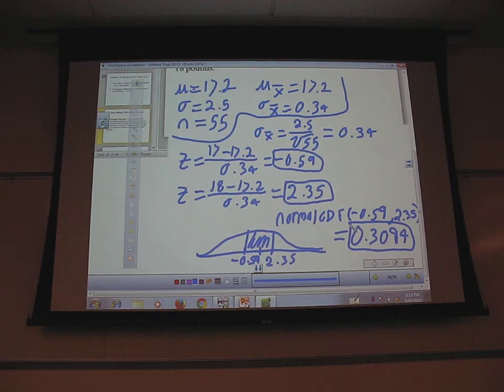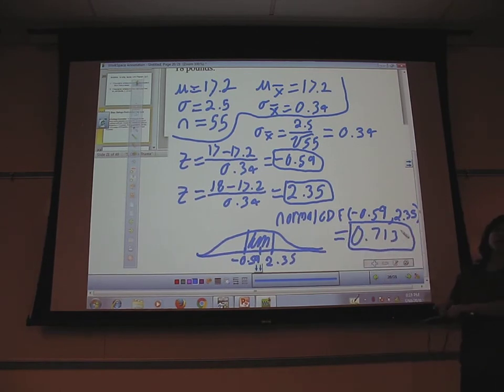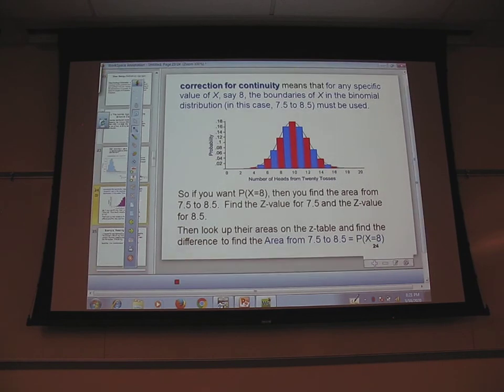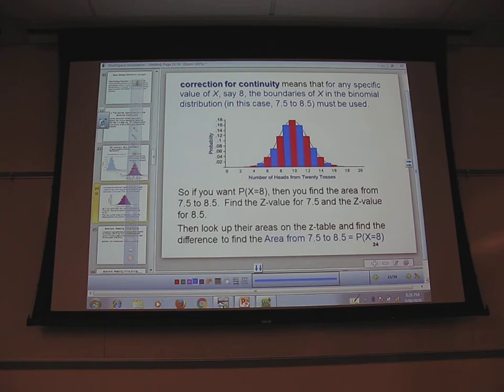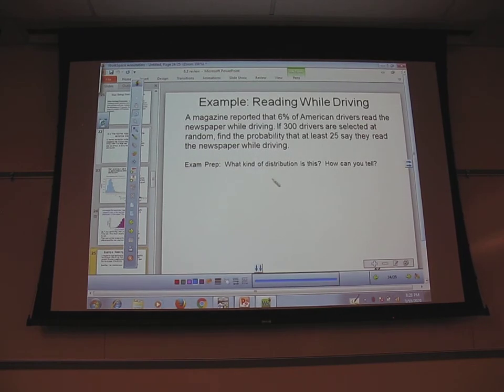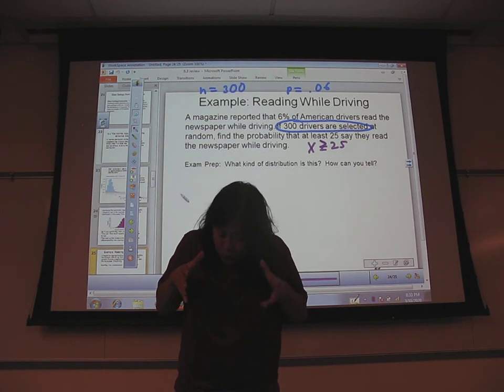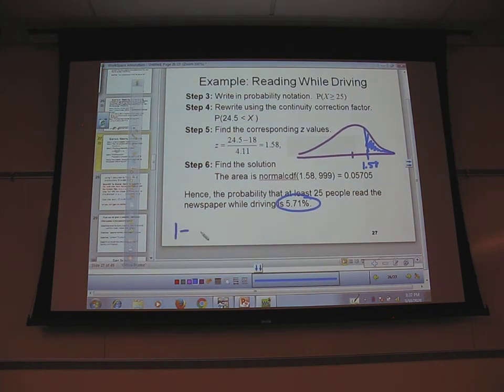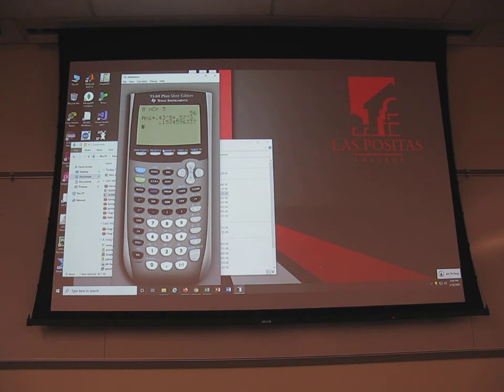6 3 review night 2